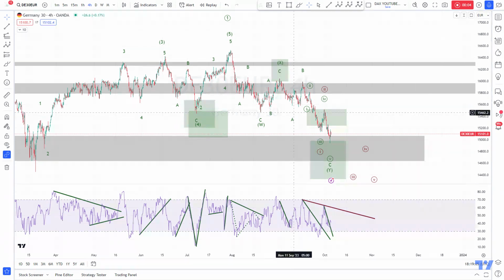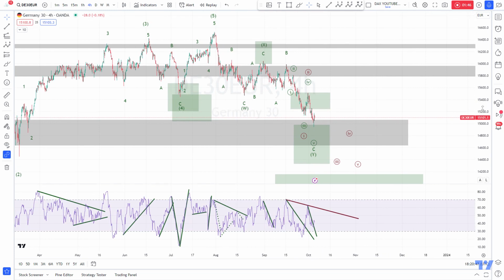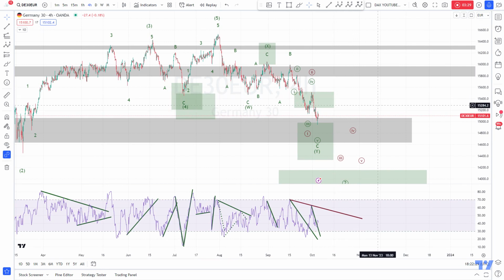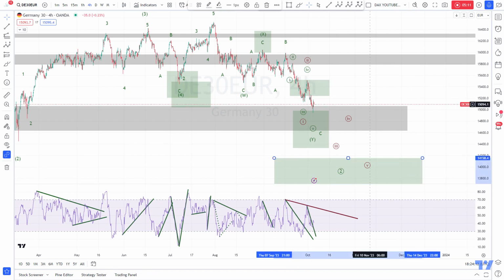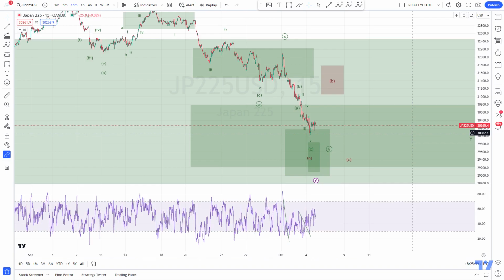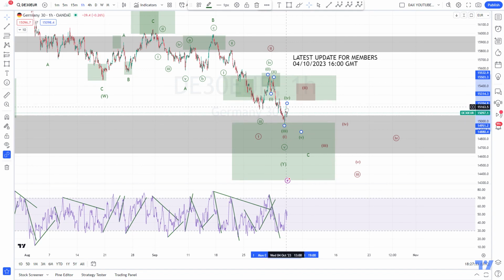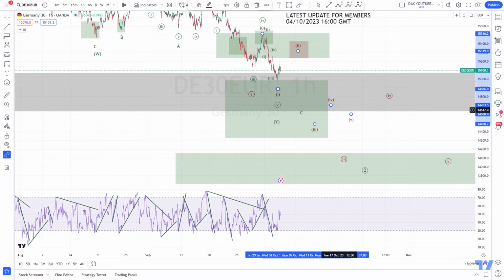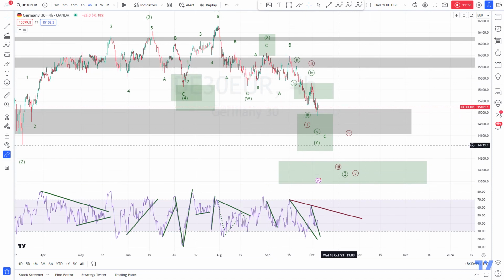DAX Elliott Wave Analysis for Thursday 05/10/2023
*** Forecast ***
There are some signs in favor of a reversal which means that the corrective WXY structure down can be finished. However, at this moment, we are still bearish in the daily and the weekly timeframe.